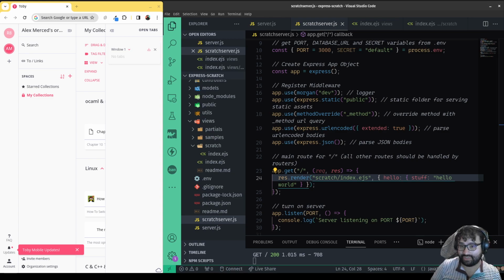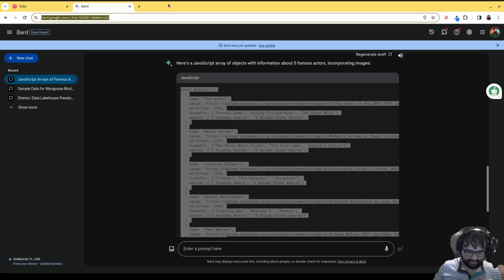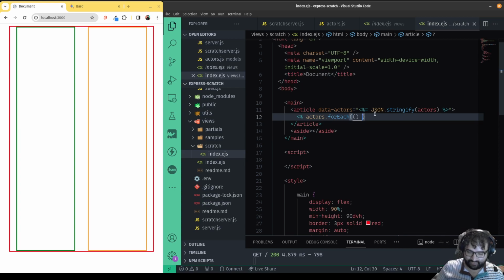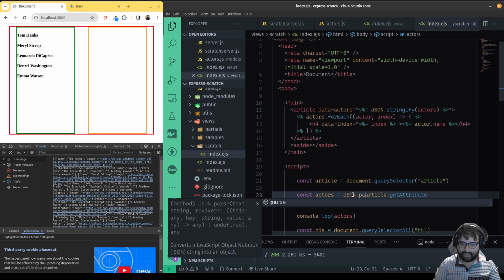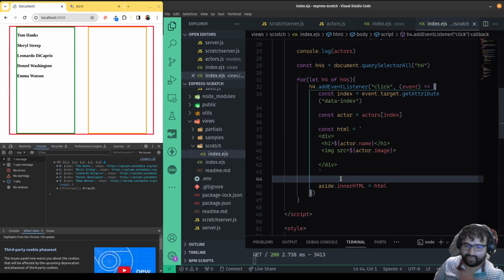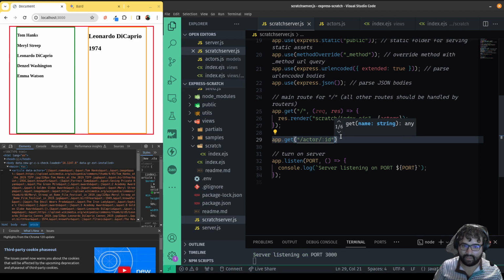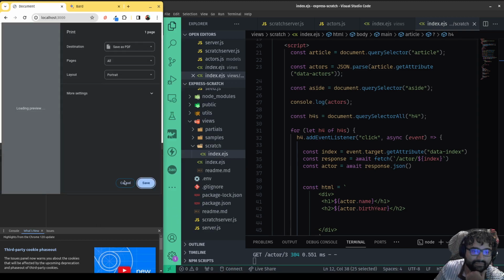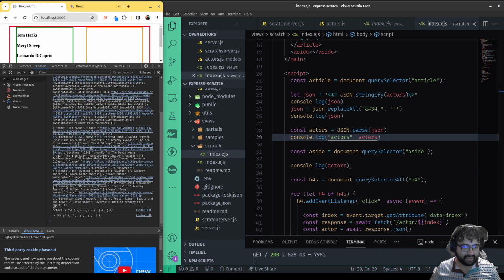AM Coder - 2024 EXPRESS/EJS sharing data between template and frontend javascript